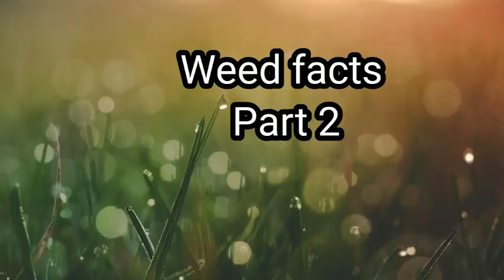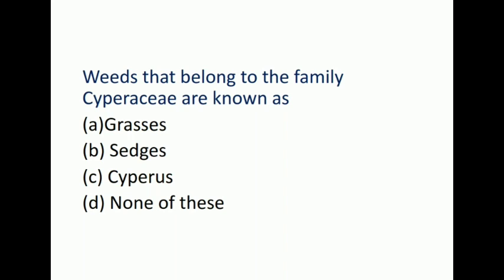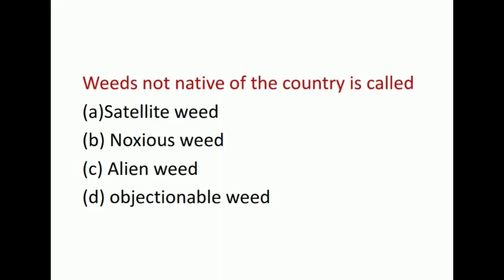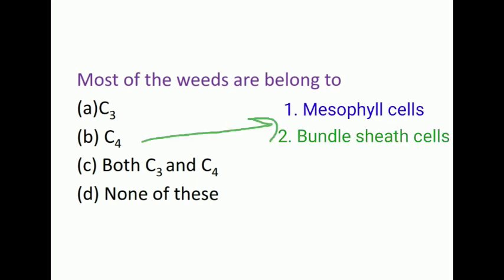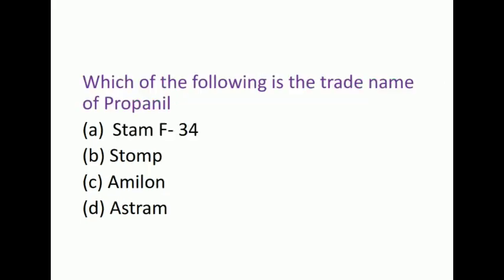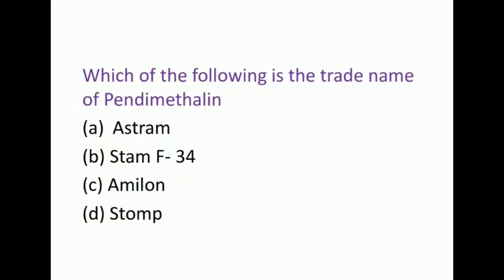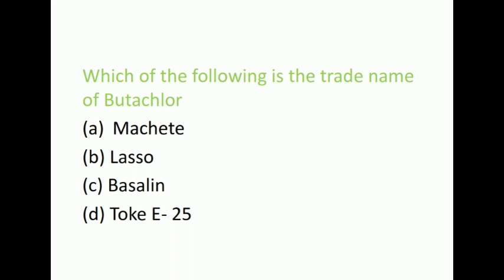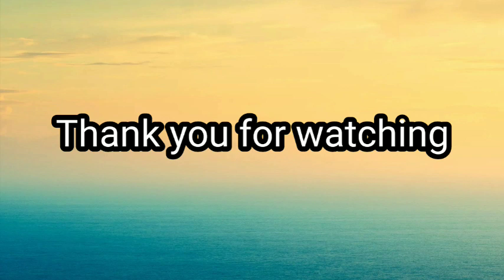Expected questions of weed science I Agriculture l Agronomy I Botany